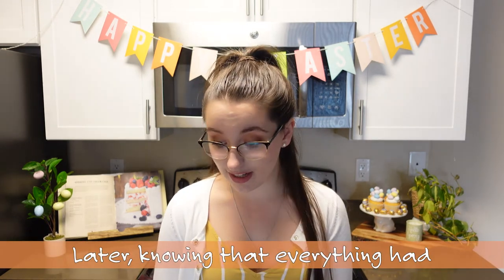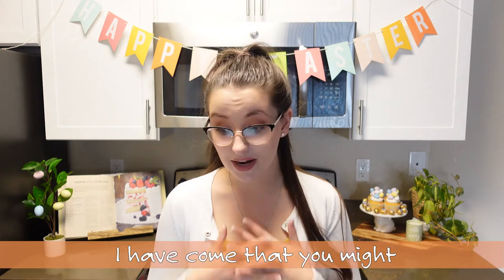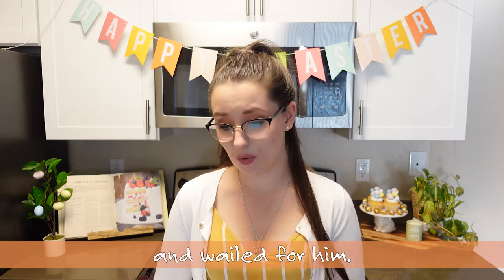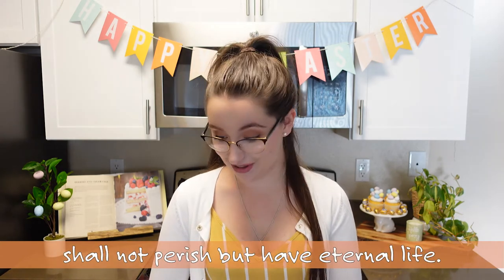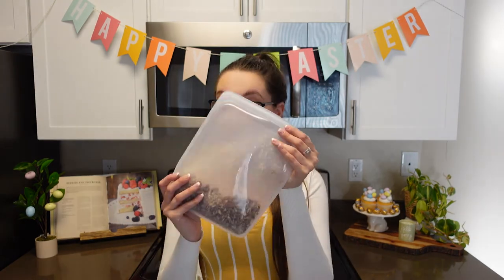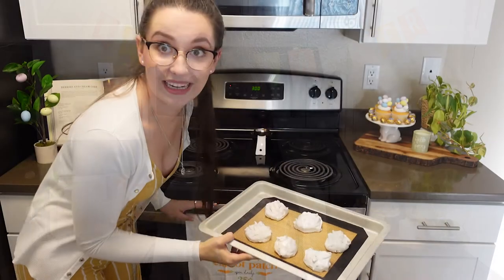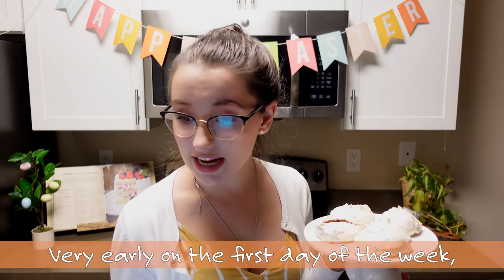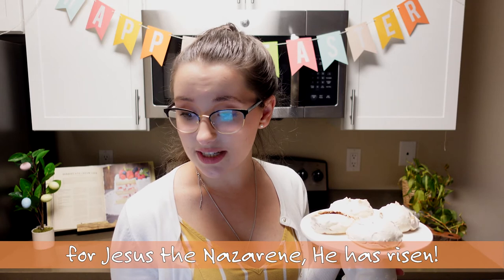Easter Cookies: Children's Sermon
Recipe for the Easter Story Cookies is below. I do not know where this recipe originated from.
This is to be made the evening before Easter and a great way to walk through the easter story with you kids!
You will need:
-1c. whole pecans
-1 tsp. vinegar
-3 egg whites
-a pinch salt
-1c. sugar
-1 zip lock bag
-wooden spoon
-tape
-bible
1. Preheat oven to 300 and place wax paper on cookie sheet.
2. Place pecans in zipper baggie and beat them with the wooden spoon to break into small pieces. After Jesus was arrested, the Roman soldiers hurt him. Read John 19:1-3.
3. Smell the vinegar. Put 1 tsp. vinegar into mixing bowl. When Jesus was thirsty on the cross he was given vinegar to drink. Read John 19:28-30.
4. Add egg whites to vinegar. Eggs represent life. Jesus gave His life to give us life. Read John 10:10​-11.
5. Sprinkle a little salt into each child's hand. Let them taste it and brush the rest into the bowl. This represents the salty tears shed by Jesus' followers, and the bitterness of our own sin. Read Luke 23:27.
6. So far the ingredients are not very appetizing. Add 1c. sugar. Explain that the sweetest part of the story is that Jesus died because He loves us. He wants us to know Him. Read John 3:16​.
7. Beat with a mixer on high speed for 12 to 15 minutes until stiff peaks are formed.
8. Fold in broken nuts. Drop by teaspoons onto wax paper covered cookie sheet. Each mound represents the rocky tomb where Jesus' body was laid. Read Matt. 27:57-60.
9. Put the cookie sheet in the oven, close the door and turn the oven OFF. Give each child a piece of tape and seal the oven door. Jesus' tomb was sealed. Read Matt.27:65-66.
10. GO TO BED! (they should stay sealed in the oven overnight but you can pull them out after a few hours if needed.
11. On Easter morning, open the oven and give everyone a cookie. Notice the cracked surface and take a bite. The cookies are hollow! On the first Easter Jesus' followers were amazed to find the tomb open and empty. Because HE WAS ALIVE! Read Mark 16: 2-6